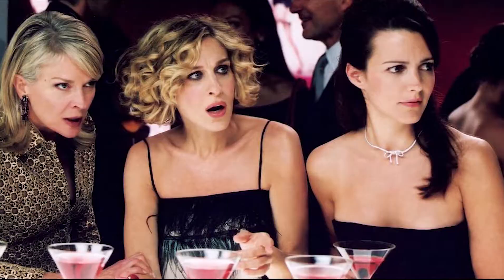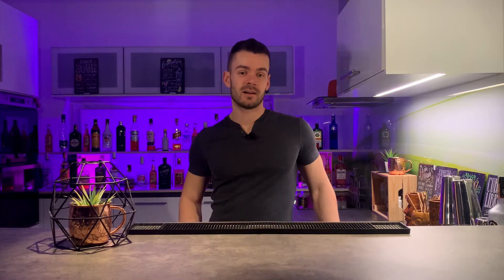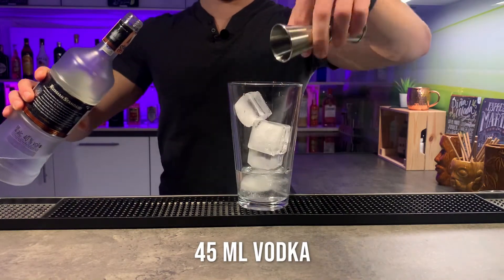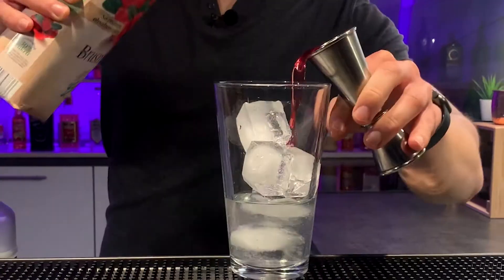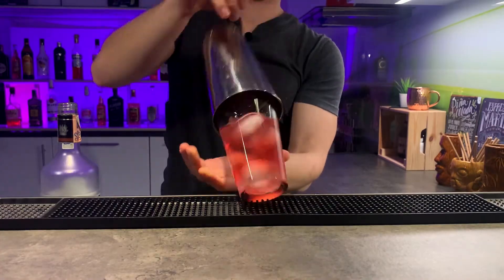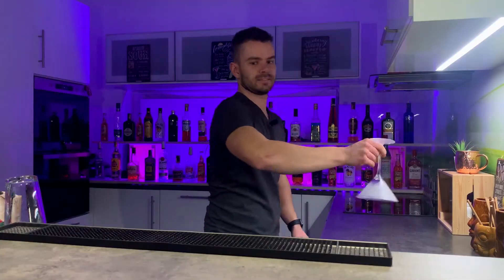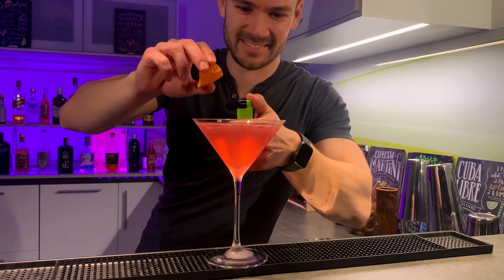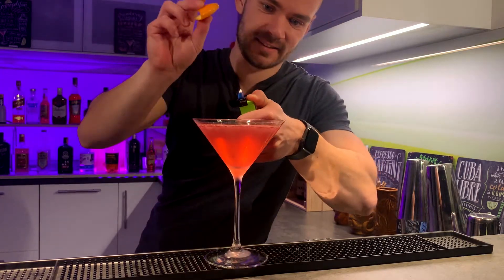One Cosmopolitan, ladies? [How to prepare the original Sex and the city cocktail]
Cosmopolitan or simply Cosmo is a very famous cocktail, especially from the TV series Sex and the city where the ladies used to drink it quite often.
Cosmopolitan is very popular in the NYC bars and clubs, I guess also because of this TV series :)

YOU CAN ALSO FIND ME ON:
Instagram: JanBar - cocktails at home
Facebook: JanBar - cocktails at home

INGREDIENTS:
- 45 mL (1,5 oz) vodka
- 30 mL (1 oz) Triple sec/Cointreau
- 45 mL Cranberry

GARNISH:
- Orange peel

HOW TO PREPARE Cosmopolitan?
1. Add all the ingredients into the shaker
2. Shake well but gently
3. Chill down your Martini glass in a freezer
4. Double strain Cosmo into the glass
5. Add orange twist

This YouTube channel is about cocktails, simple mixed drinks recipes and easy to learn flair bartending skills.